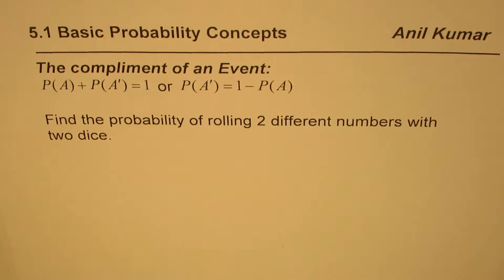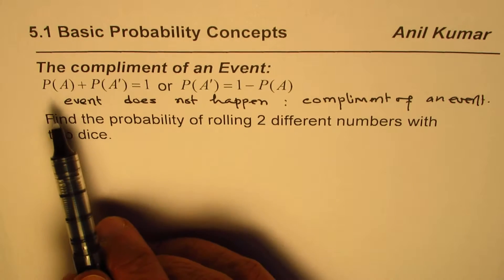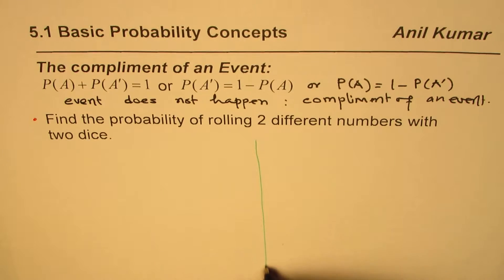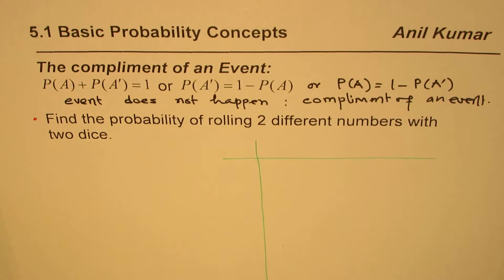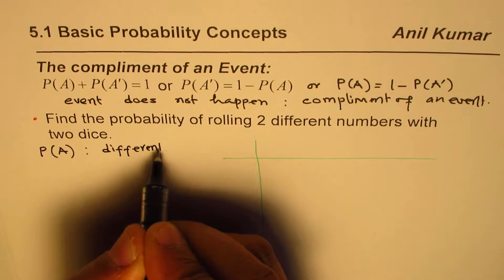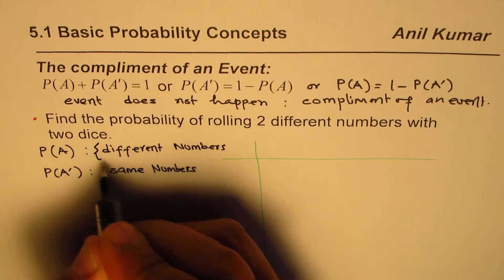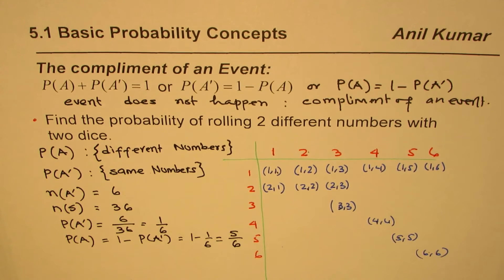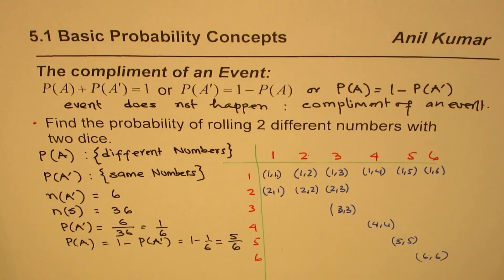Probability to roll different numbers with 2 dice using Compliments